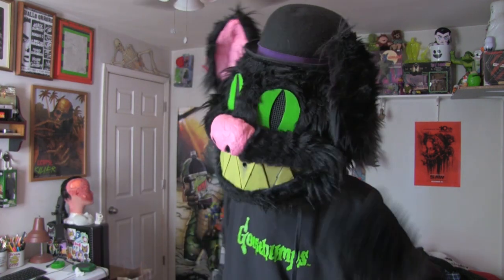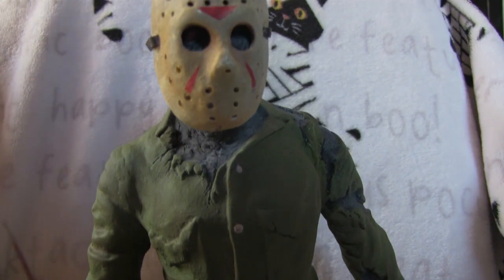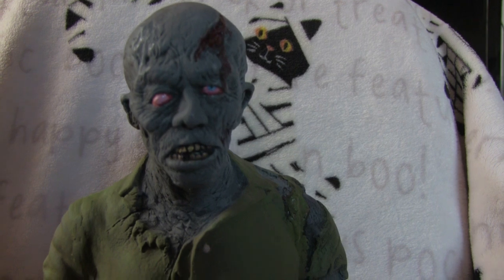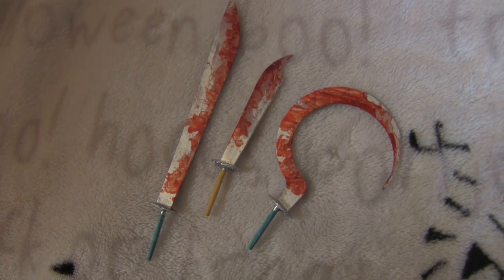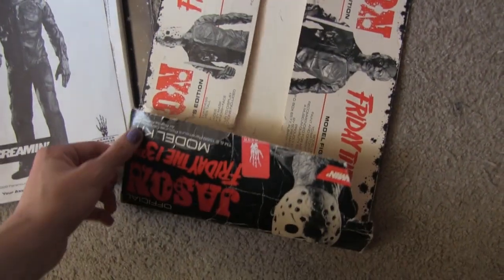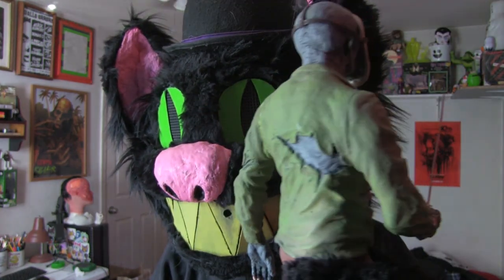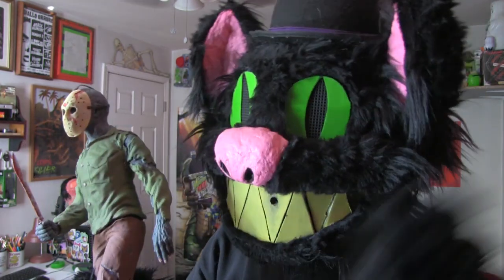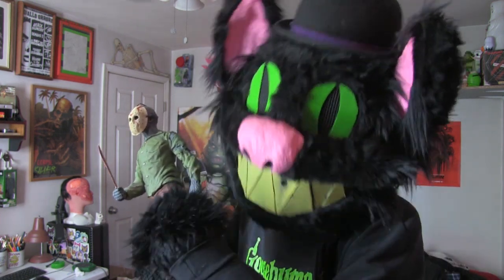Candy Jack's toy box: Screamin' Jason model kit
Happy Friday the 13th